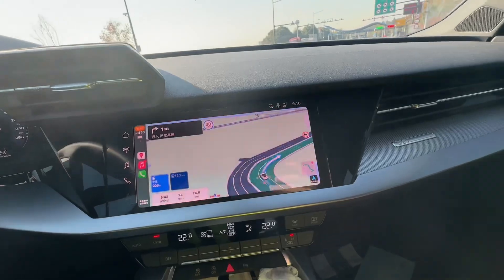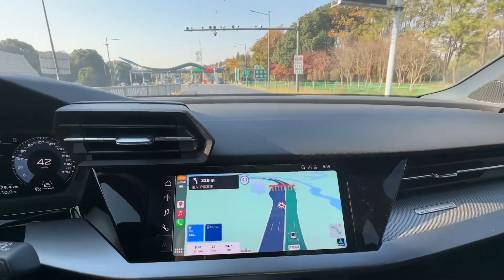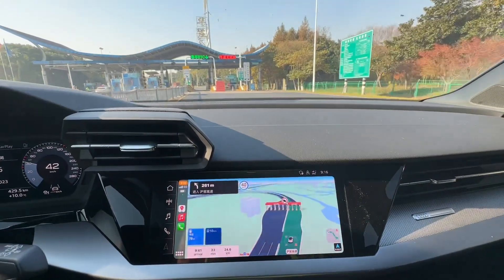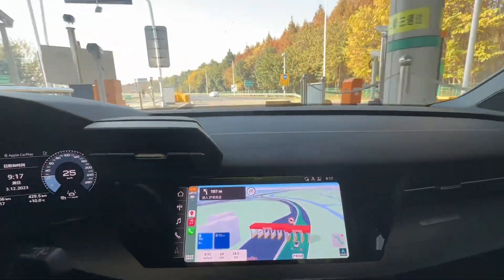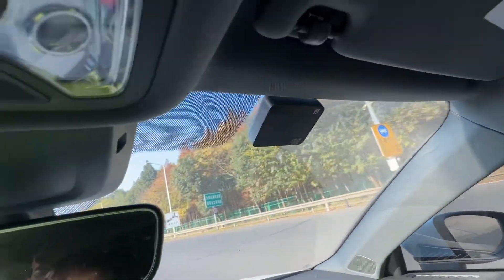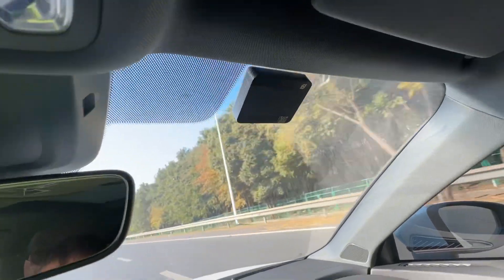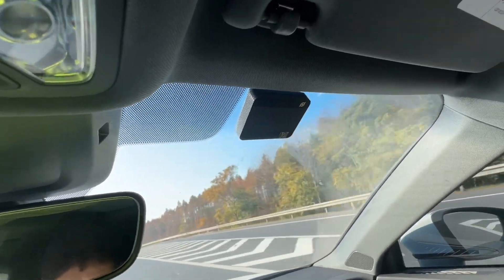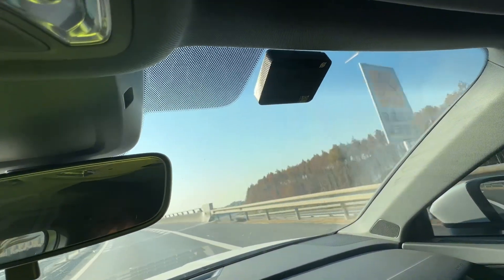Beidou High Accuracy Lane Level Navigation Guidance in China, Day Time